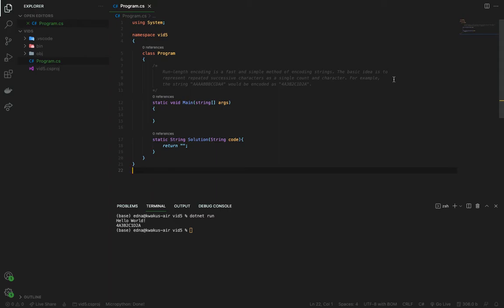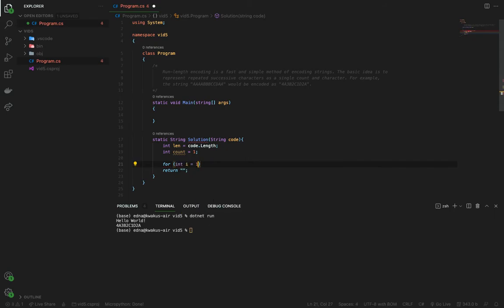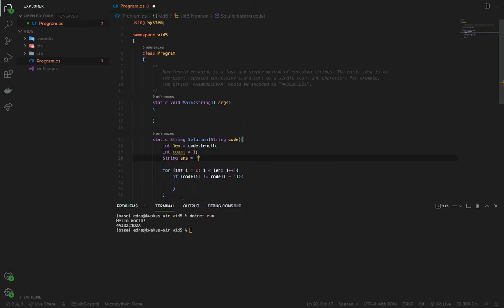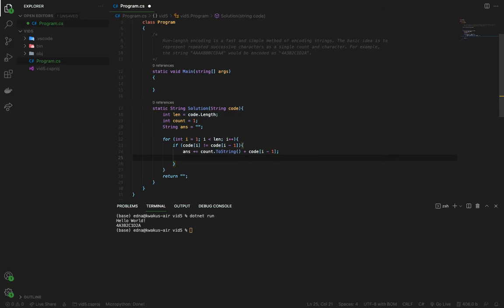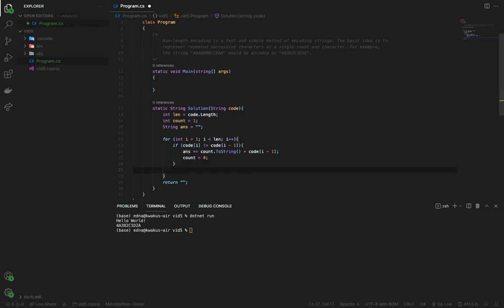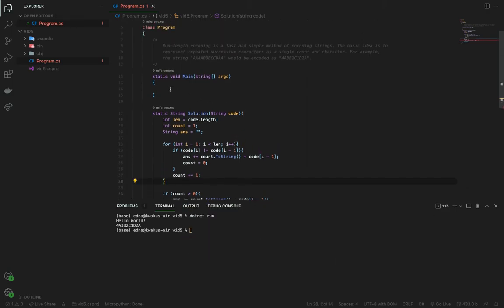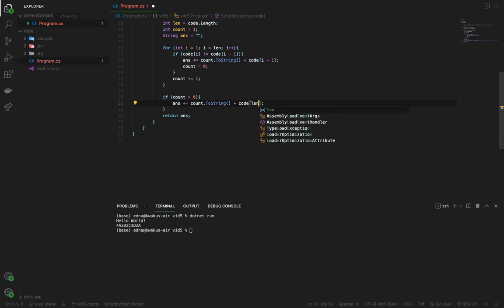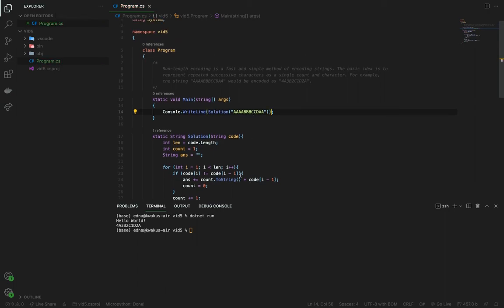Daily Coding Challenge day 4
Run-length encoding is a fast and simple method of encoding strings. The basic idea is to represent repeated successive characters as a single count and character. For example, the string "AAAABBBCCDAA" would be encoded as "4A3B2C1D2A".

solved using C#